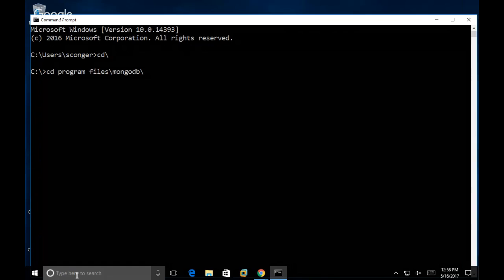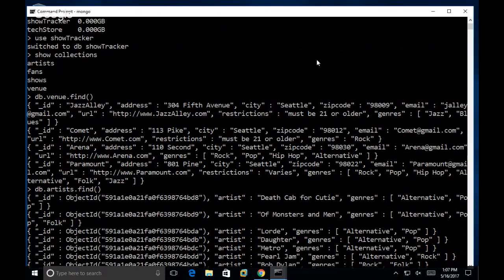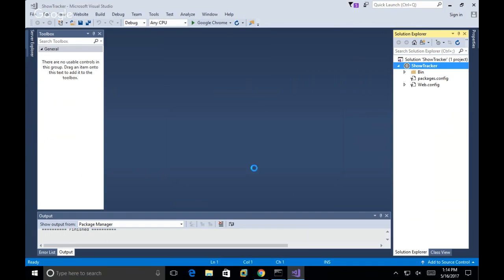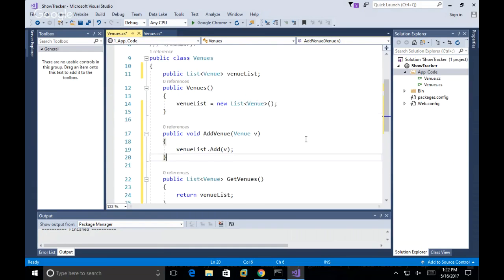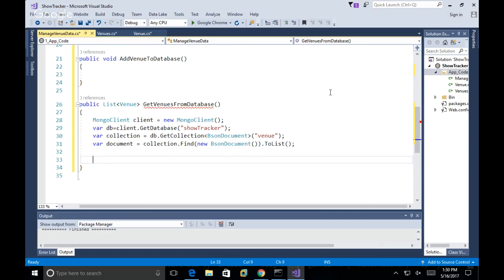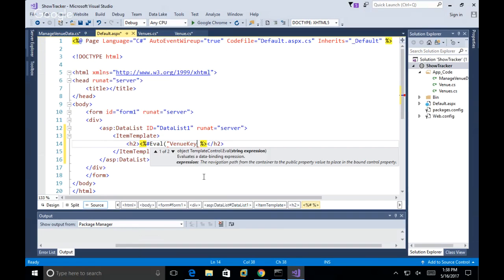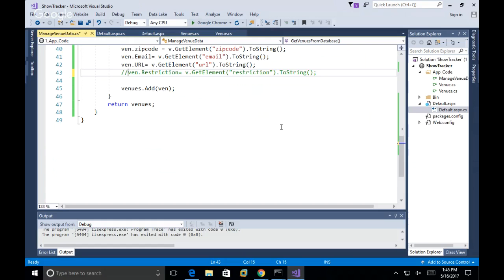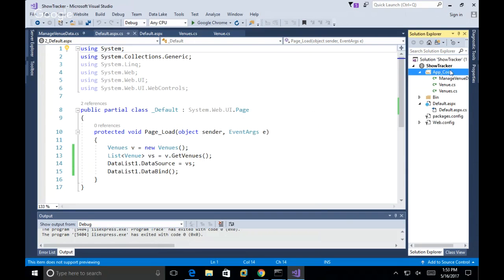ITC2555162017_MongoShowTrackerExample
Mongo ShowTracker